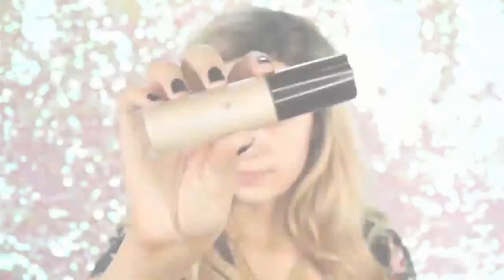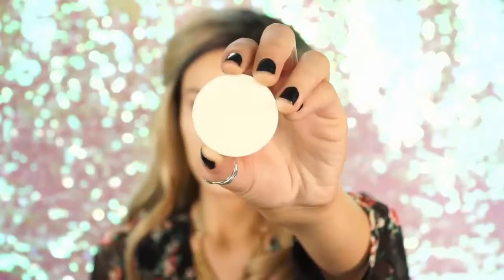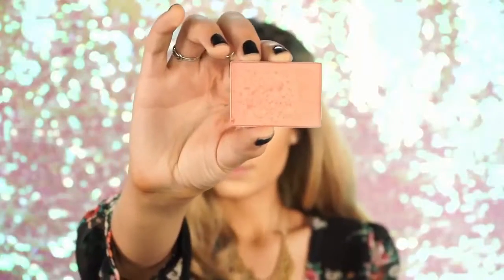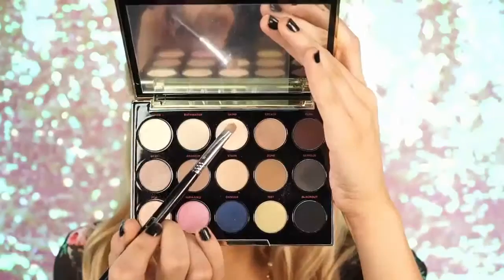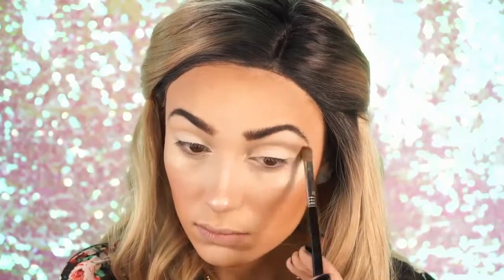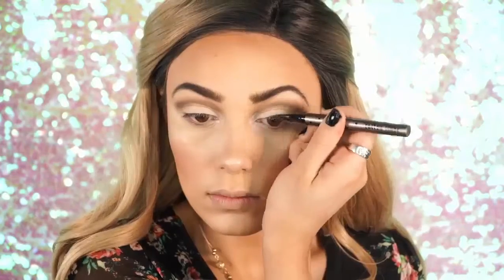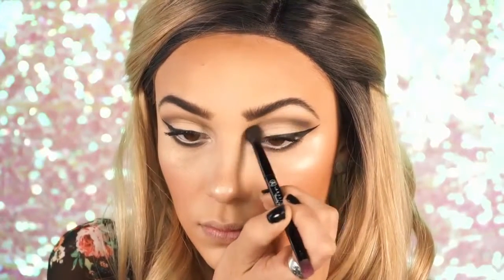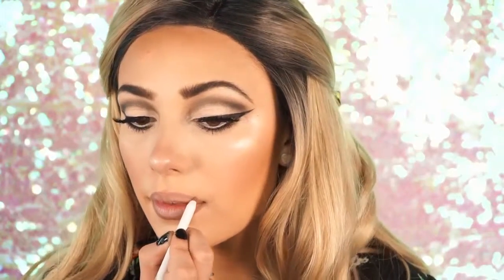♥ Classic Beauty Makeup Tutorial | Victoria Lyn Beauty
Here in this section I will provide you with the brands and tools i've used to create this look and when possible I will recomend like products as well.